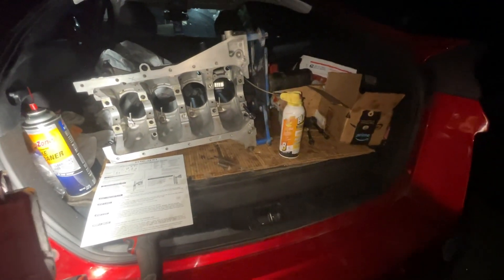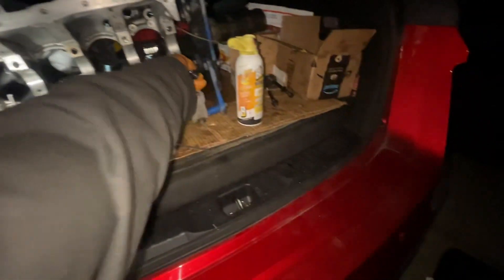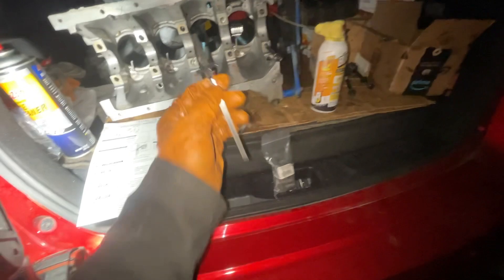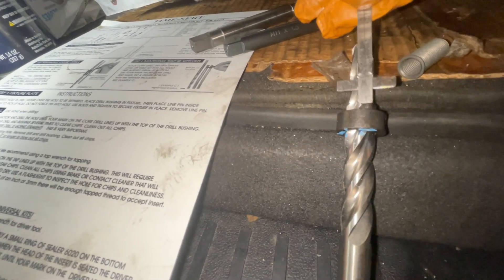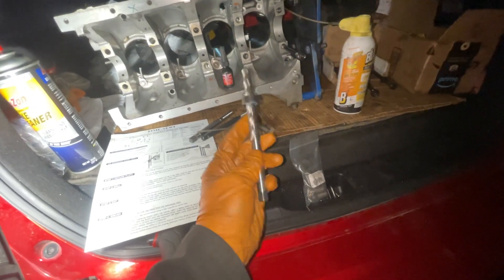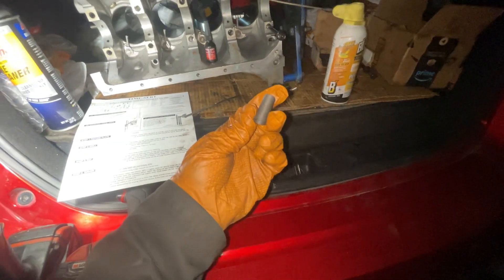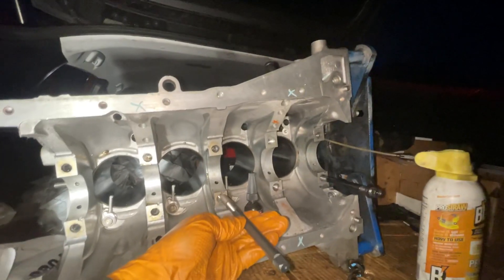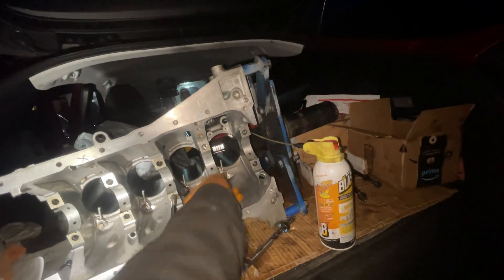1990 Nissan 200sx SR20DET main cap / head m11 x 1.5 x 30 mm thread repair with timesert kit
The video shows how to carefully repair M11 x 1.5 x 30 mm Timesert thread inserts for the main cap threads